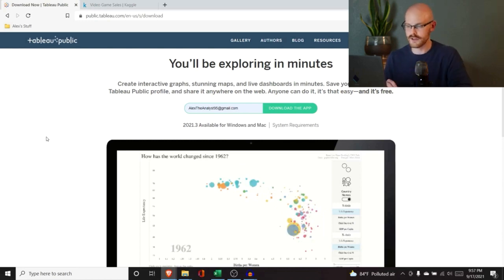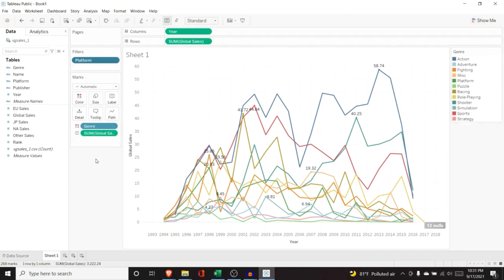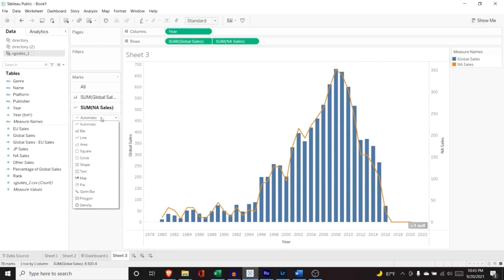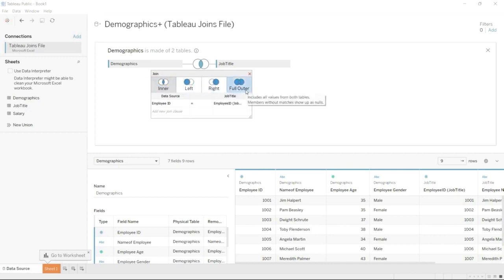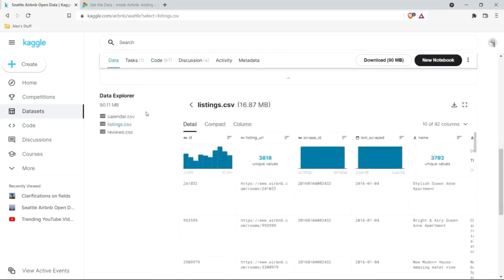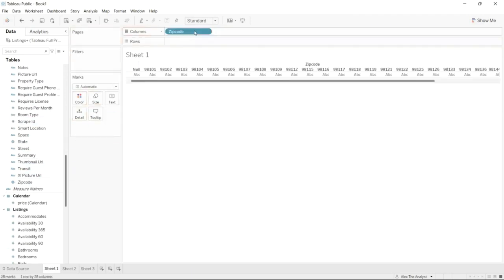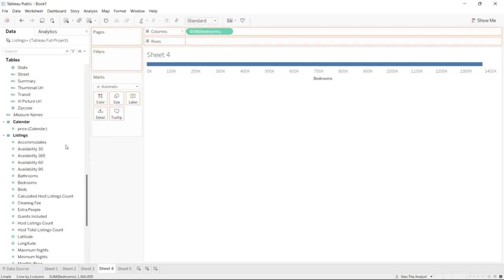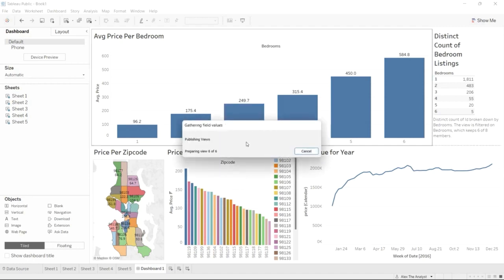Tableau complete tutorial | Tableau Crash Course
Tableau complete tutorial for beginners |Tableau Crash Course